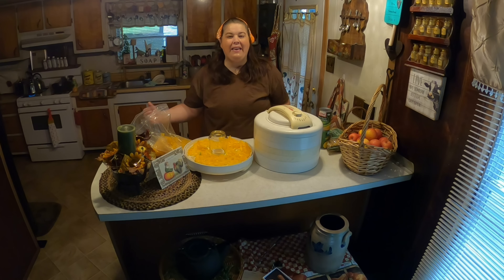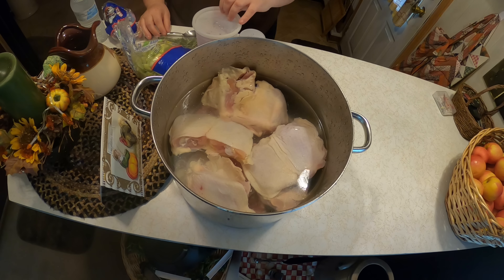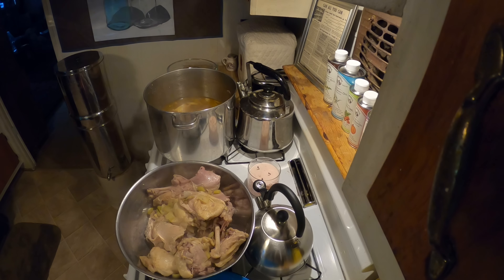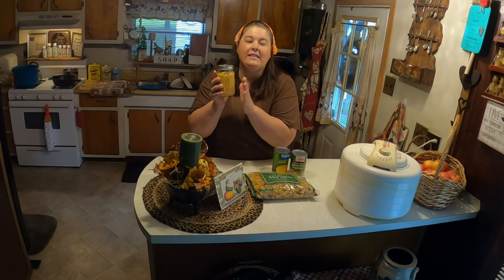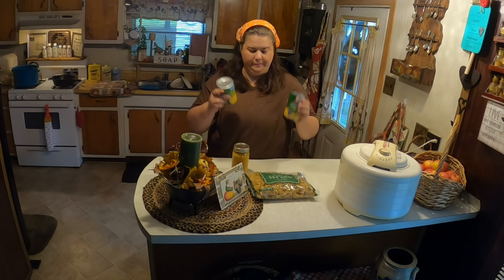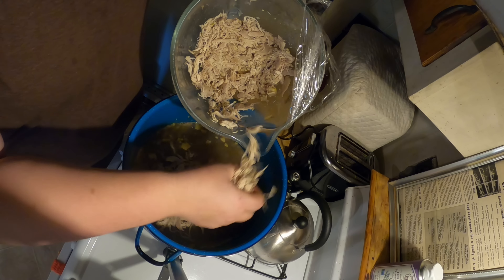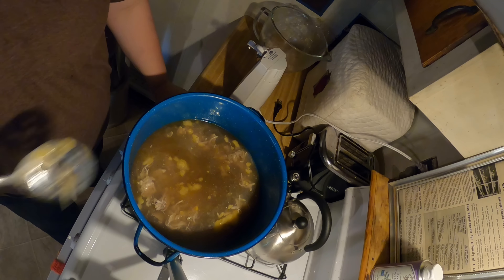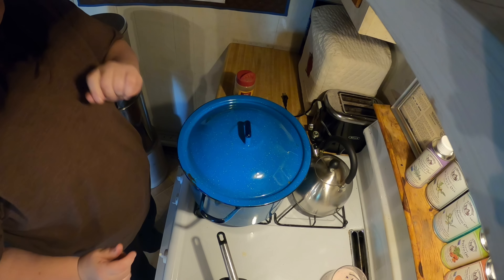Lunch lady Dinner on a dime, Cheap meal Monday